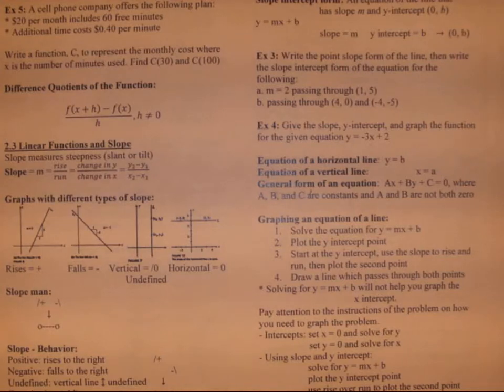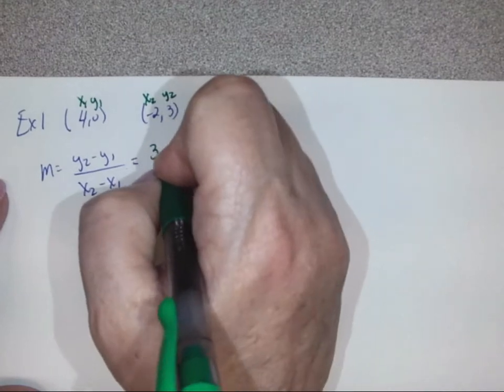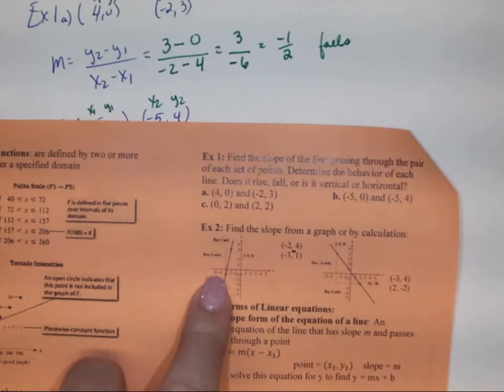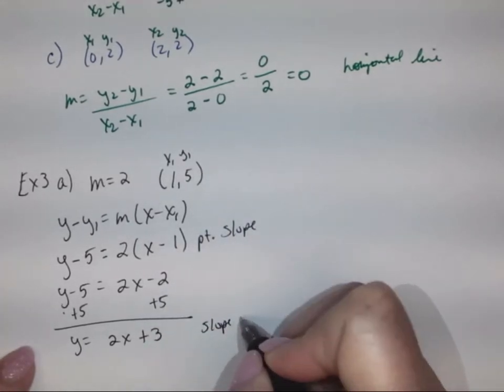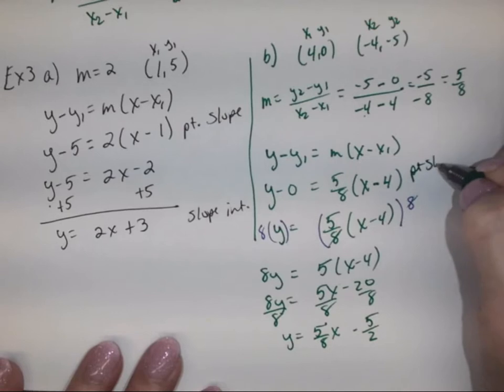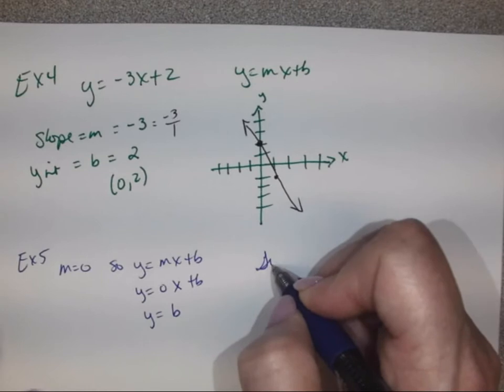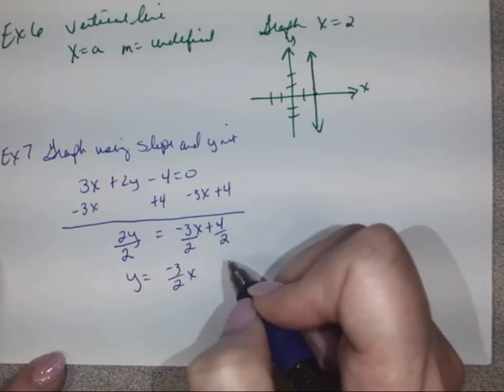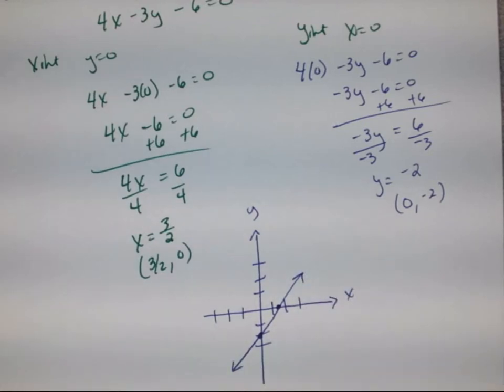Linear Functions and Slope